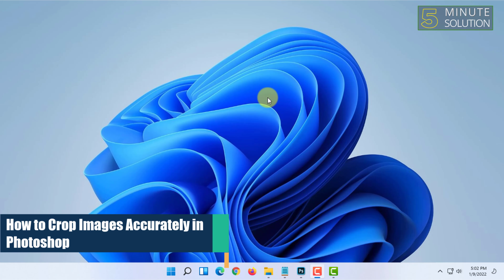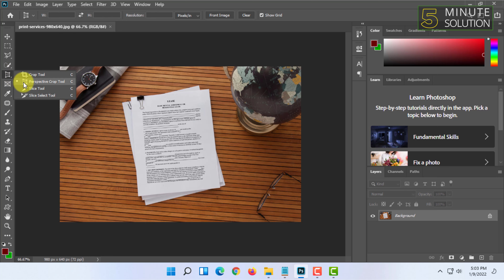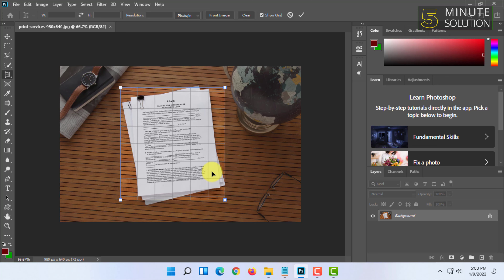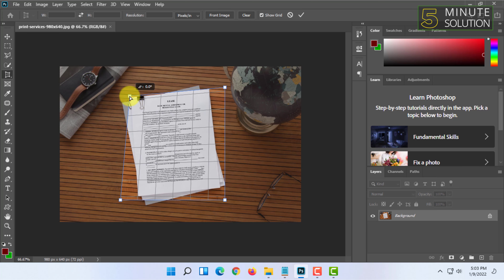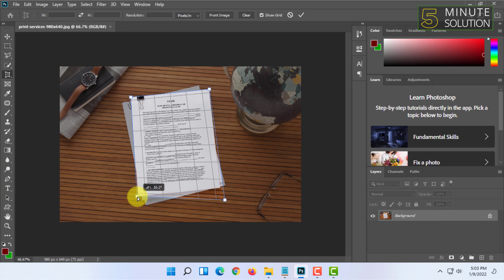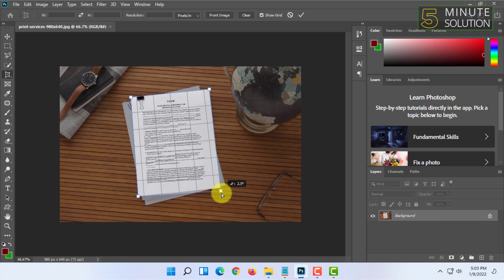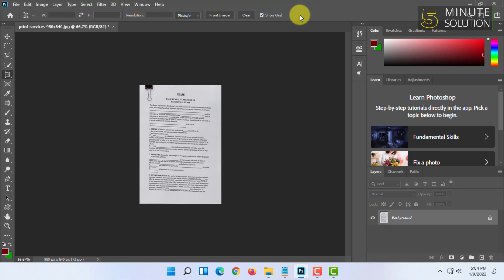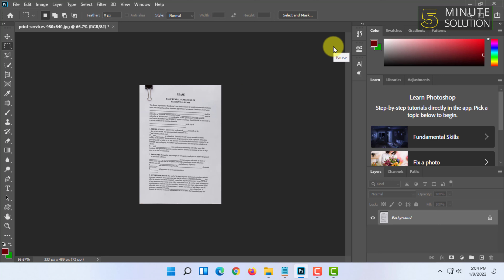How to Crop Images Accurately in Photoshop 2024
Select the Crop tool in the Photoshop toolbox (also known as the Tools bar). Its icon looks like two intersecting right angles. To locate it quickly, just press the letter C on your keyboard. To make a crop selection, hold down the left mouse button and drag a rectangle across the image.

▼ Related Keywords ▼

"how to crop an image in photoshop without cropping background"
"how to crop embedded image in photoshop"
"how to crop a layer in photoshop"
"how to crop an image in photoshop without changing the canvas size"
"how to crop image in photoshop shortcut"
"what is crop tool in photoshop"
"how to free crop in photoshop"
"how to crop in photoshop to a specific shape"